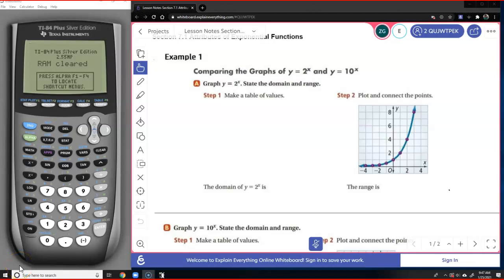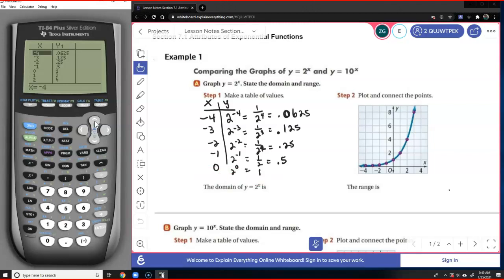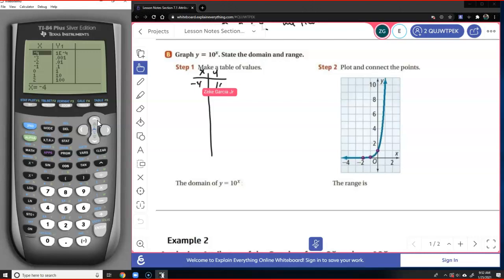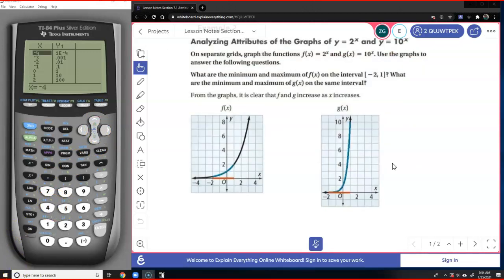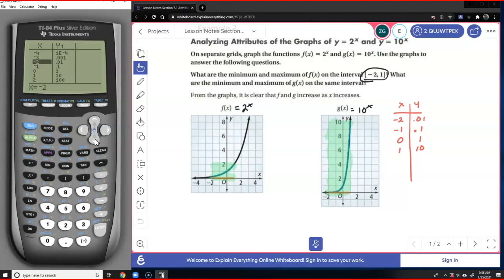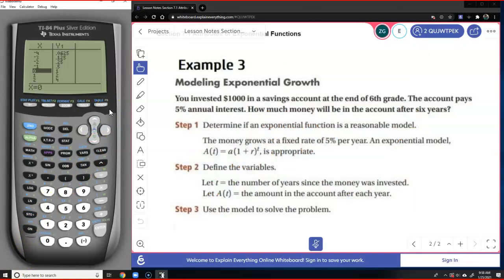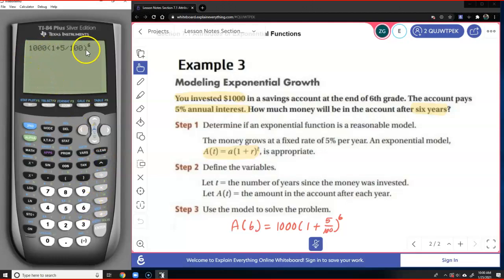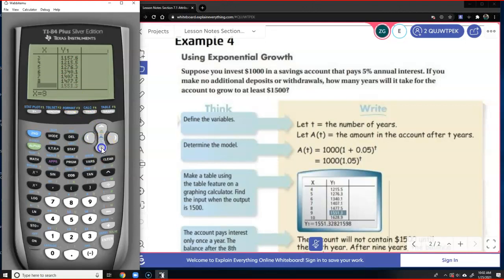Lesson Section 7.1 Exponential Functions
Objective - I can use exponential equations to model growth and decay situations.

Period: 1A, 2A, 2B & 3B Algebra 2

This video shows lesson explanation of section 7.1 exponential functions and attributes.